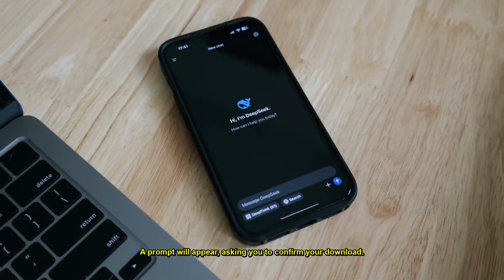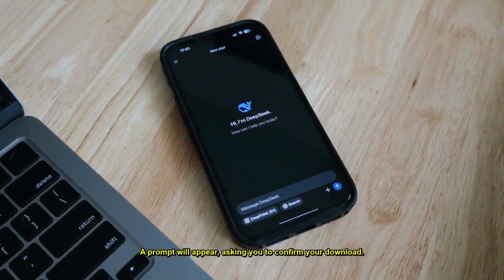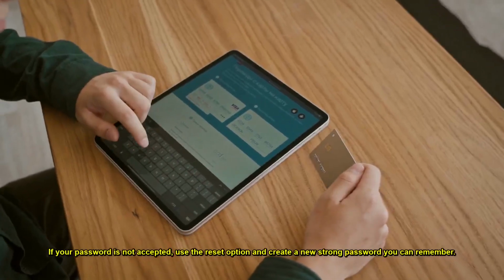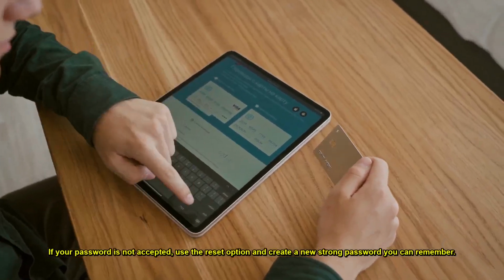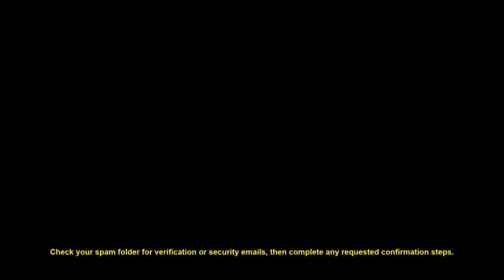How to backup Fitbit data with Fitbit Data Export - Beginner Guide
**Video Description:**

In this beginner-friendly guide, we’ll walk you through the simple steps to backup your Fitbit data using the Fitbit Data Export feature. Whether you want to preserve your fitness progress, health metrics, or activity history, this video covers everything you need to know to ensure your data is safe and secure. Join us as we explore the easy process of exporting your data and tips for managing your Fitbit information effectively.